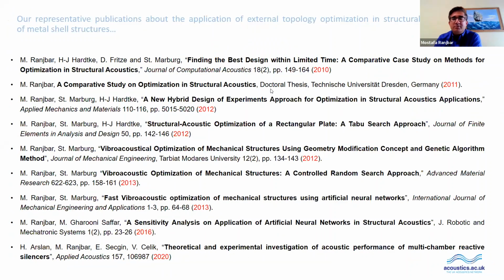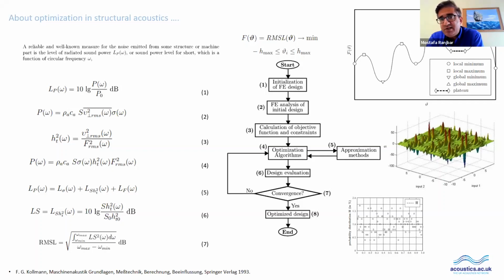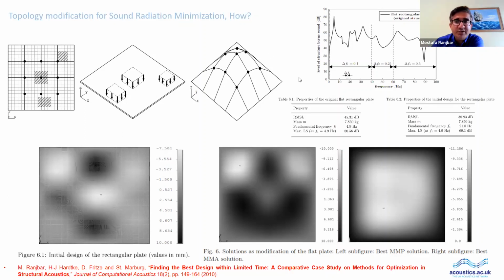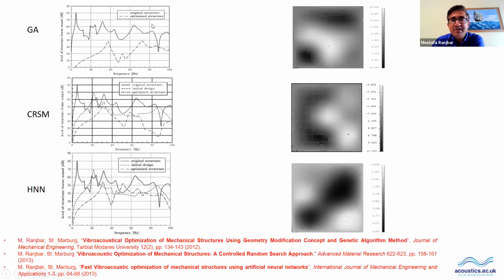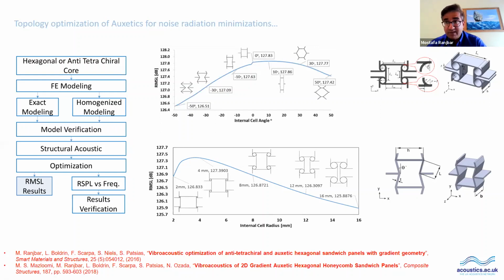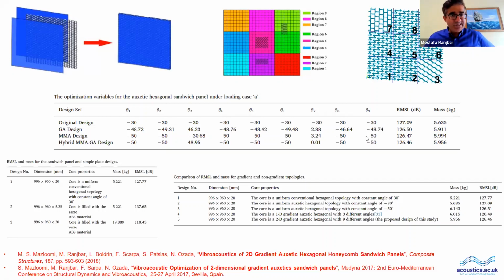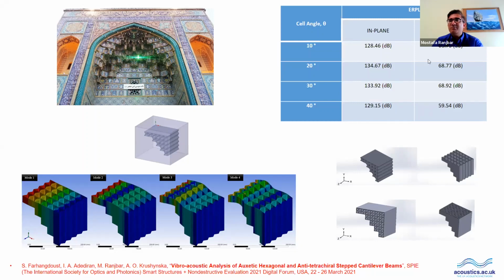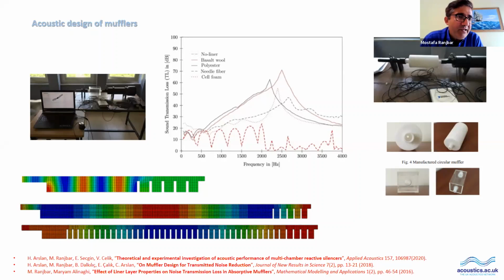Application of Topology Design Optimization in Structural Acoustics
Radiated noise from the complex structures are a function of geometry and stiffness. These can be modified by the topology optimization approaches to reduce the emitted noise from the structures. However, finding the best design in structural acoustic applications is a real challenge. It depends on the experience of the design engineer to select the best optimization and approximation methods for each specific industrial design. In this talk, a survey on the application of the various optimization and fast approximation methods in structural acoustics will be presented. Several examples for structural acousic design optimizations including of the shell-like structures, sandwich panels and exhaust systems will be presented. Also, Vibro-acoustic design of structures with negative Poisson ratios ( Auxetic Metamaterials) will be discussed.

Dr.-Ing. Mostafa Ranjbar,
Head of Bioinispired Mechanical Metamaterials Research Group, TC Ankara Yıldırım Beyazıt University, Ankara, Turkey